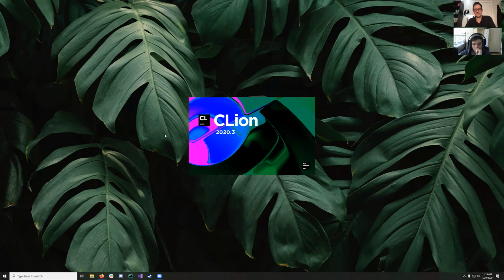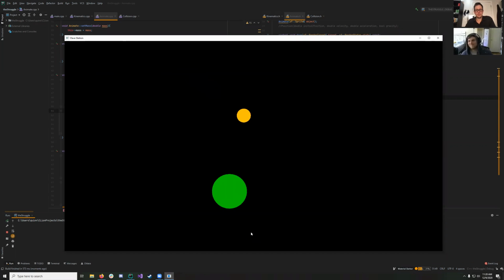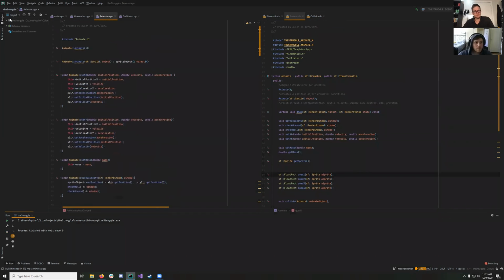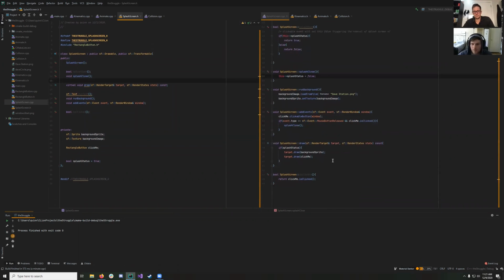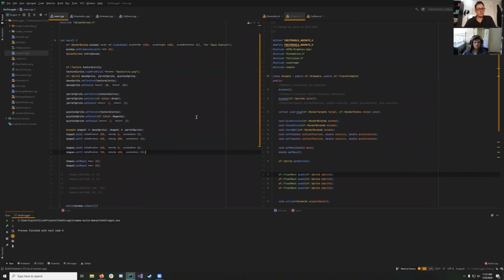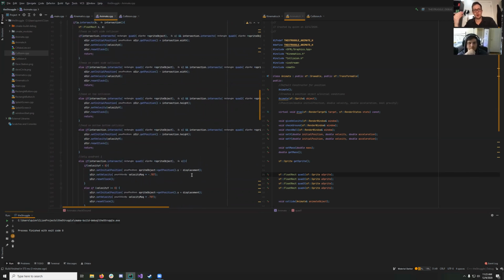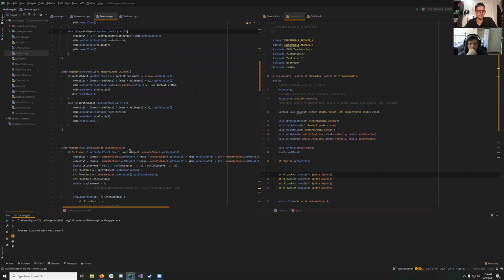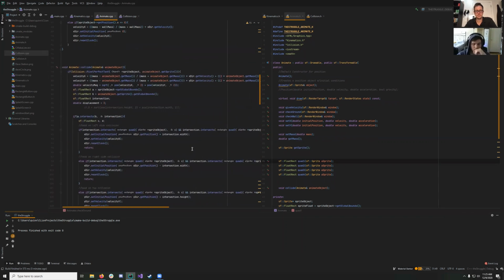Final Project Video CS3A SFML Physics Library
This is the SFML Physics Library written and designed by Jarret and Quinton for Dave Smith's Fall 2020 CS 3A 1 O'Clock class